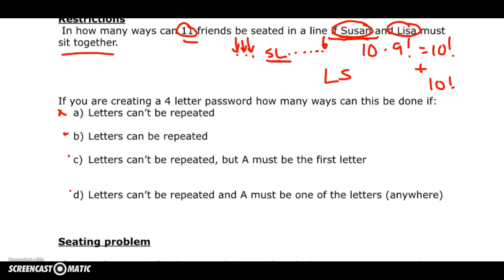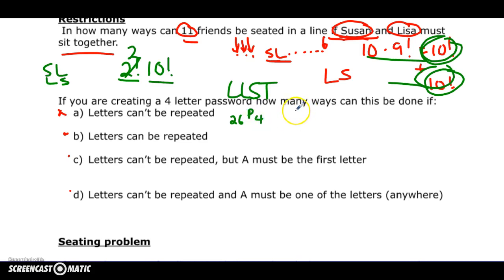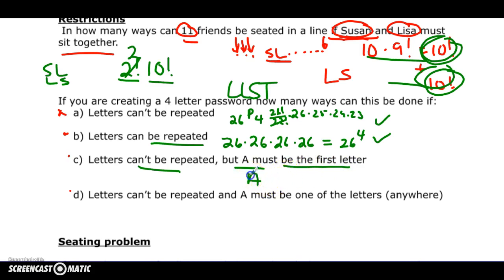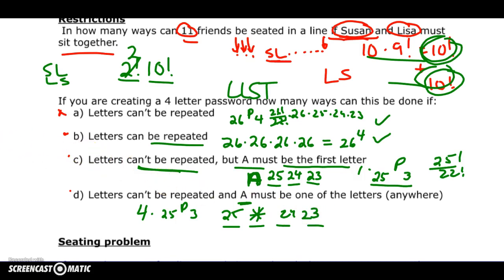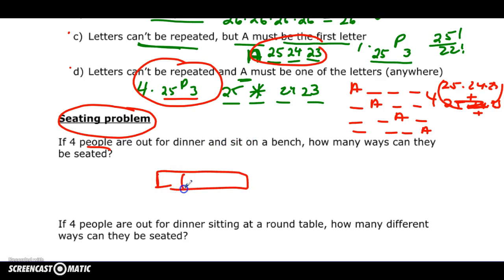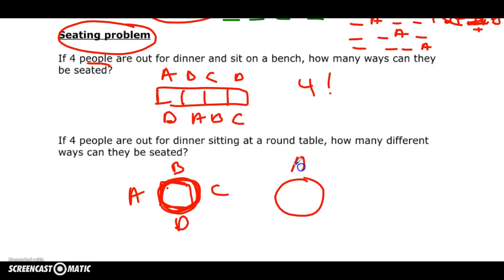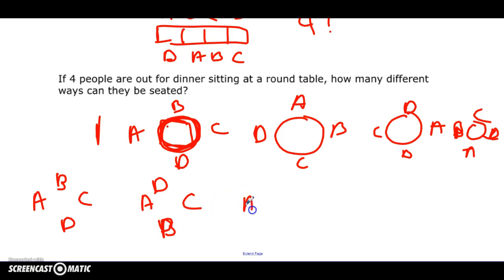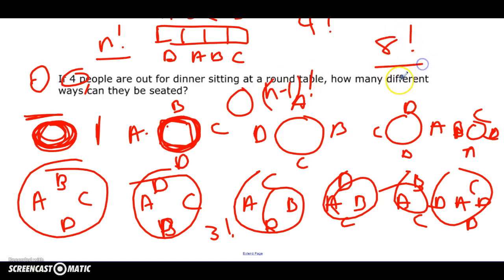U1D7-D8 - Permutations and Factorials Part 2 - Mathematics of Data Management (MDM4U)